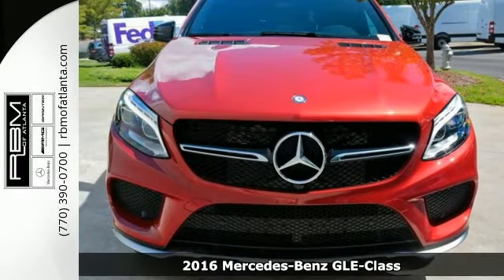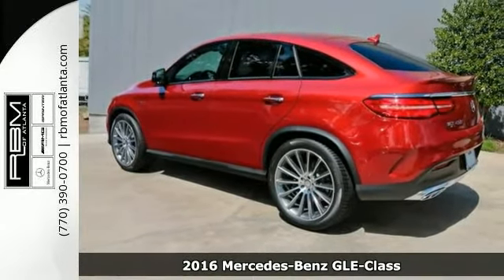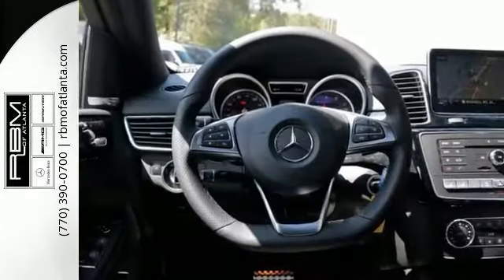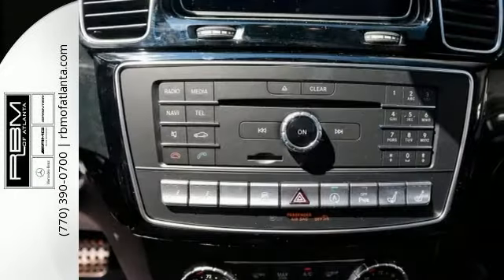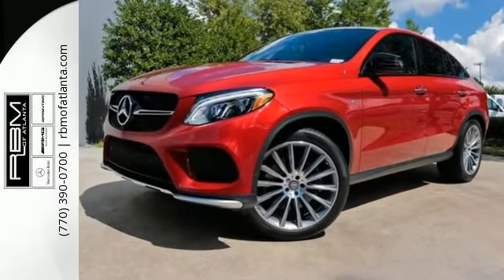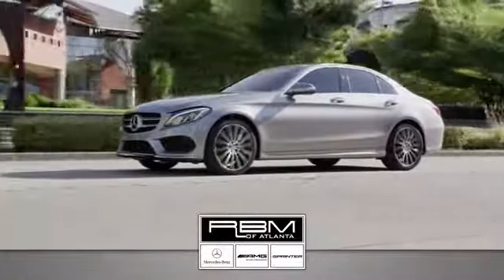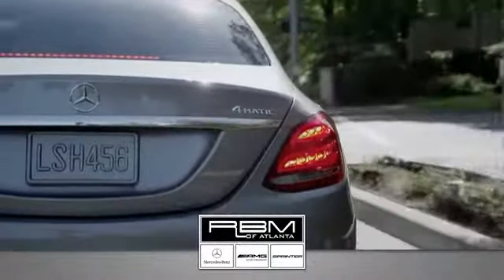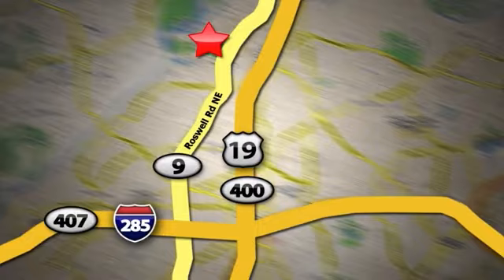New 2016 Mercedes-Benz GLE-Class Atlanta GA Sandy Springs, GA K8140 - SOLD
SOLD -

Year: 2016
Make: Mercedes-Benz
Model: GLE-Class
Trim: GLE450 AMG
Engine: 6 Cyl. 3.0 L
Transmission: Automatic
Color: designo Cardinal Red Metallic
Interior: Black
Stock #: K8140
VIN: 4JGED6EB3GA011761
From its aggressive stance to its muscular shape, the GLE Coupe is a new breed of thoroughbred performance. The GLE450 AMG's bodywork reflects its racing roots. The GLE's standard 21-inch wheels are by far the largest in its class but you can also opt for 22s.The GLE invites five adults to enjoy generous room and gracious comfort. Fold the split seatbacks down for up to 60.7 cu ft of carpeted luggage space, the most of any coupe in the world. Atop the central dash, an 8-inch freestanding screen vividly presents audio, optional navigation and other features. Turn your GLE into a moving WiFi hotspot that connects to the internet and powers mbrace features and also allows up to 4 connected devices. Optional sound systems include a harman/kardon LOGIC7 sound system and a Bang & Olufsen BeoSound system. Available LCD monitors built into the front head restraints offer entertainment to the second row. Multiple input sources let passengers enjoy DVDs and video games together or independently, with two sets of wireless headsets and wireless remotes. The GLE450 AMG Coupe is powered by a 3.0L biturbo V6 offering 362hp. The AMG GLE63 S Coupe is powered by a handcrafted 5.5L AMG biturbo V8 with 577hp and a 0-60 of 4.2seconds. A pair of paddles allows you to manually upshift and downshift the 7-speed automatic transmission. 4MATIC all-wheel drive integrates with 4-wheel Electronic Traction System monitors for the first sign of wheel slip and responds to ensure torque is sent to the wheels with the best grip. Available safety features include Active Lane Keeping Assist, a Surround View System, PRE-SAFE PLUS, ATTENTION ASSIST, DISTRONIC PLUS with Steering Assist, MAGIC VISION CONTROL, and PARKTRONIC with Active Parking Assist.

Give us a call at:

Address:
7640 Roswell Rd